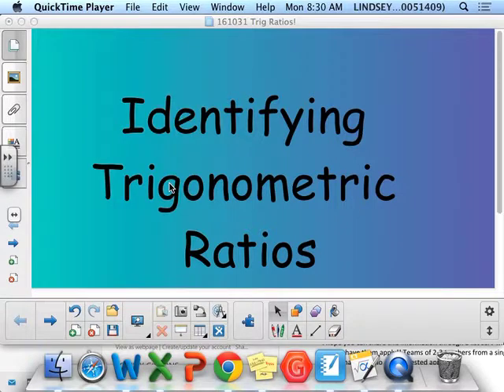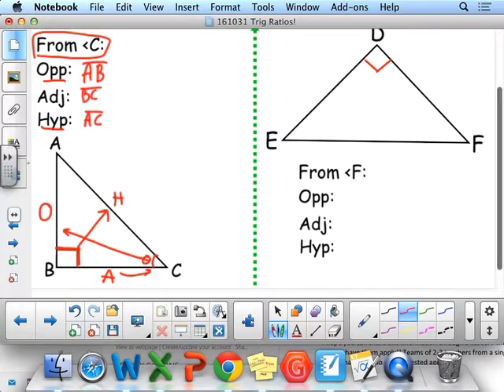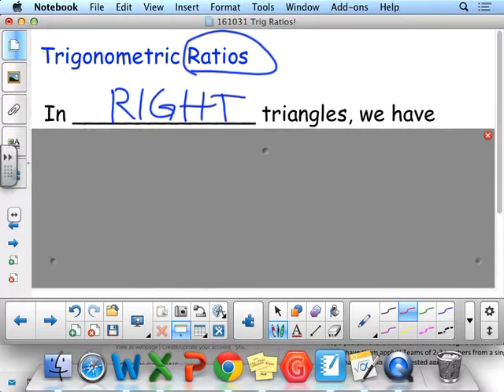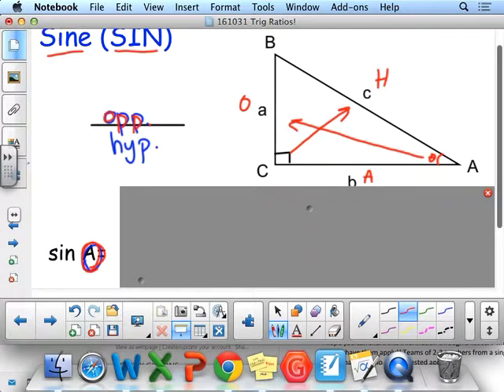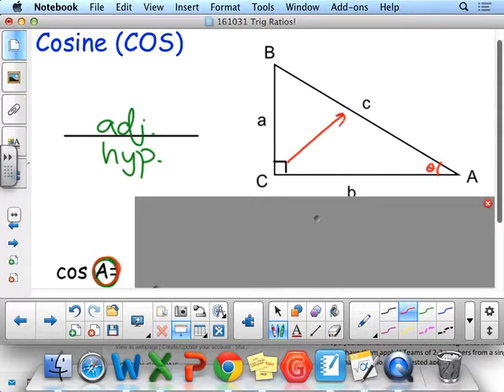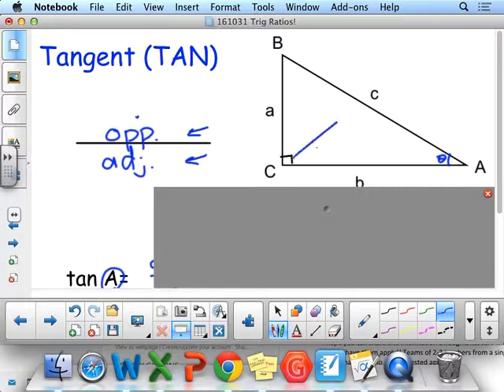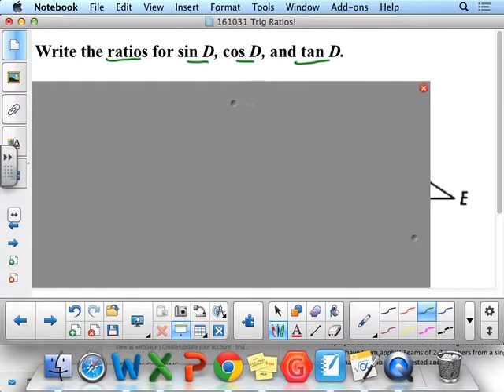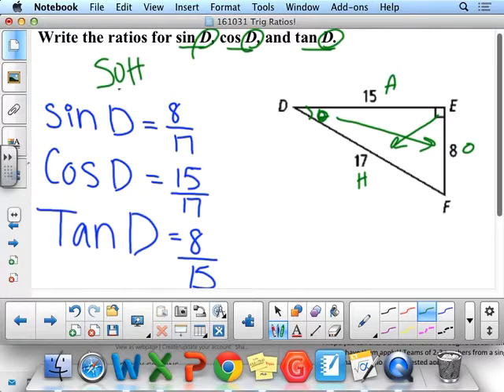Trig Ratios Video